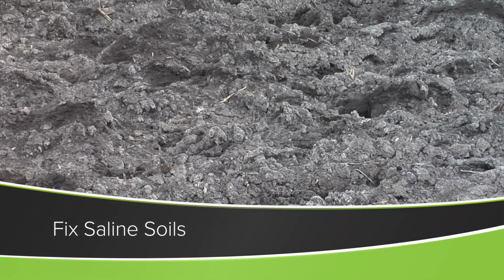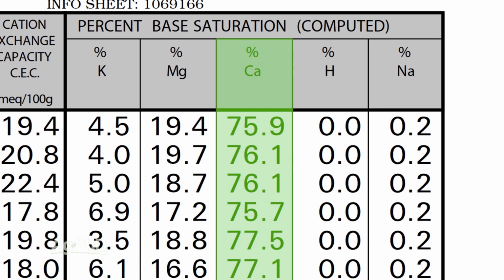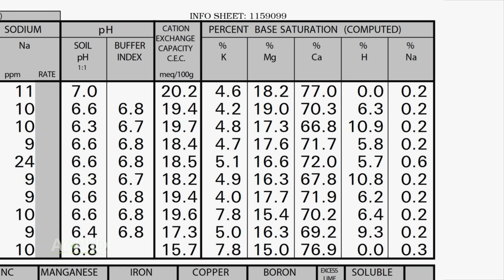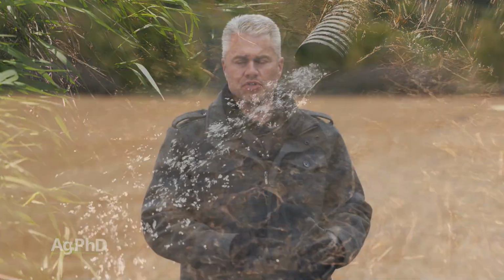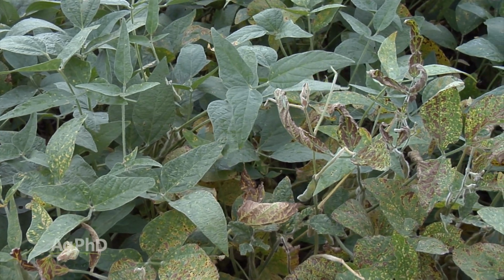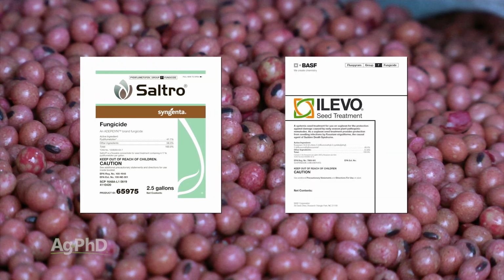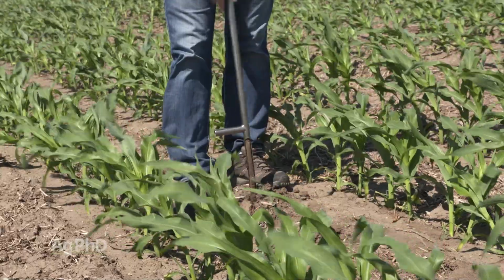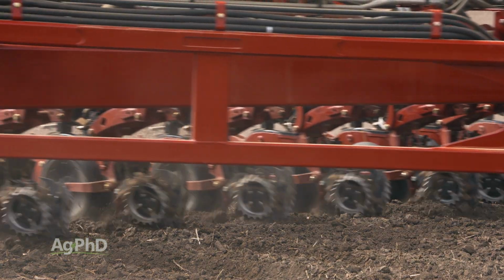Ag PhD Show #1186 (Air Date 12-27-20)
• Liquid vs. dry fertilizer
• Fixing saline soils
• 2020 Year in Review
• Yellow toadflax (Weed of the Week)
• Planting variable hybrids and populations